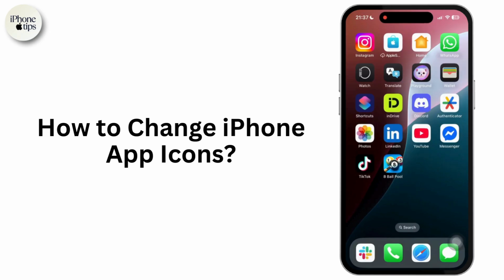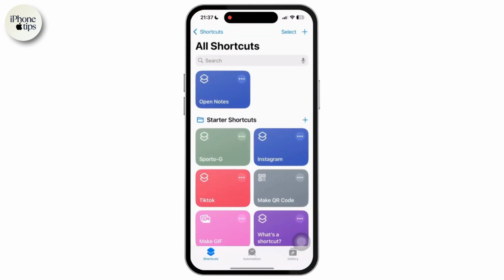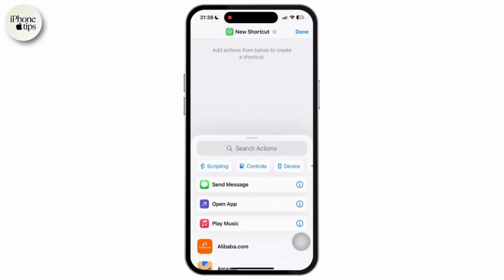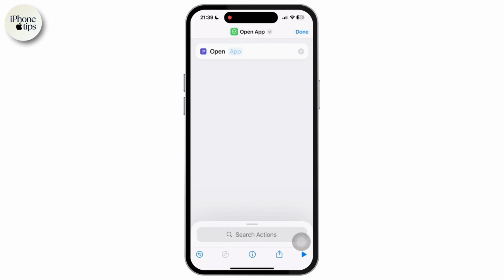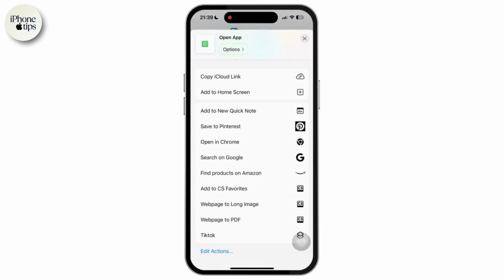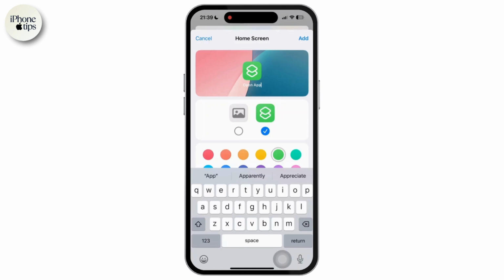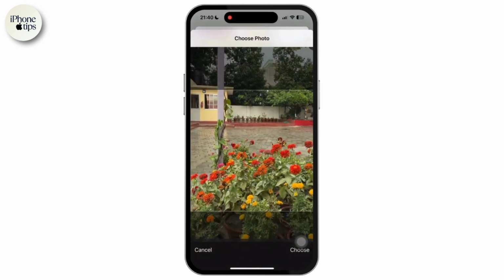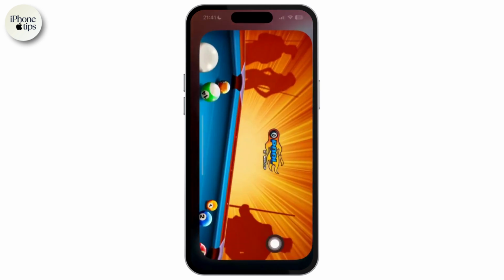How to Change iPhone App Icons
In this video you will learn about How to Change iPhone App Icons.

How to Change iPhone App Icons (2025)! Want to give your iPhone a fresh look by customizing app icons? This video will guide you through the steps on how to change iPhone app icons quickly and easily. Whether you're asking, "How do I customize app icons on iPhone?" or need help using Shortcuts and custom images, this tutorial has you covered. Learn how to personalize your home screen and make your iPhone truly unique. Watch now to see how you can change iPhone app icons today!

Timestamps:

00:00 How to Change iPhone App Icons
00:10 How Do I Customize App Icons on iPhone?